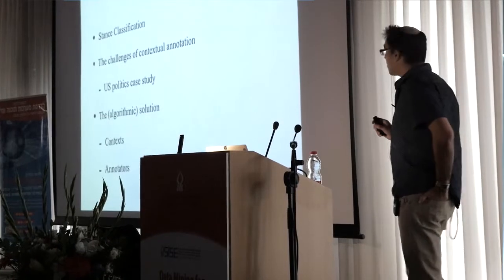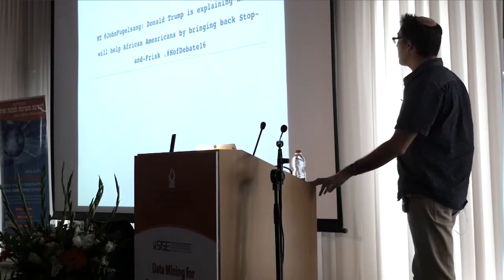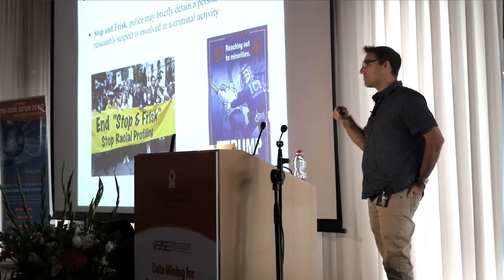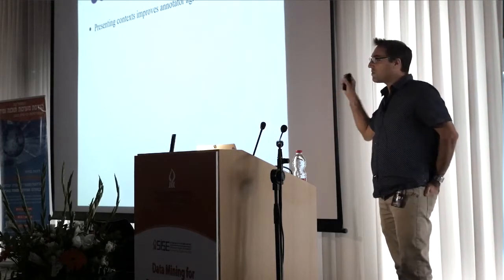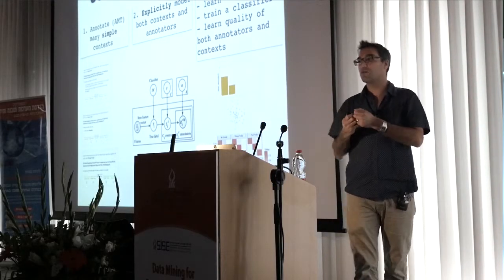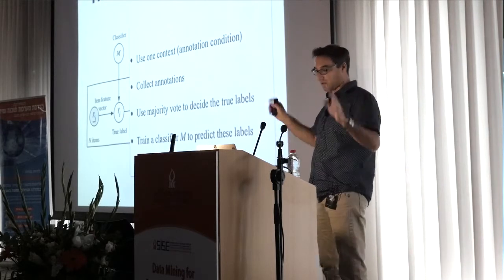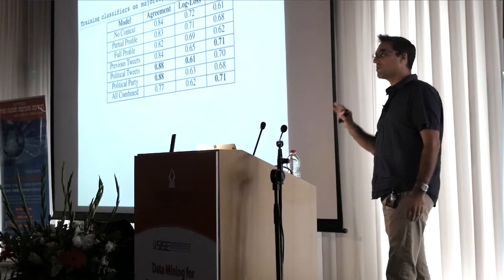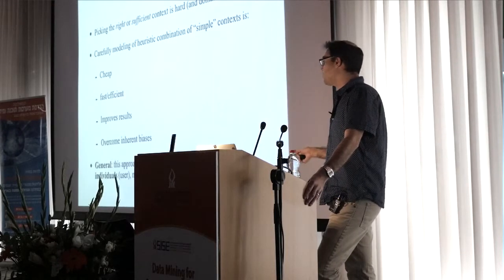Dr. Oren Tsur, BGU